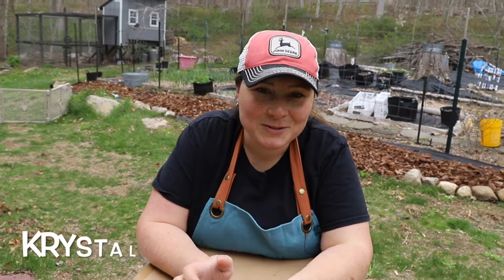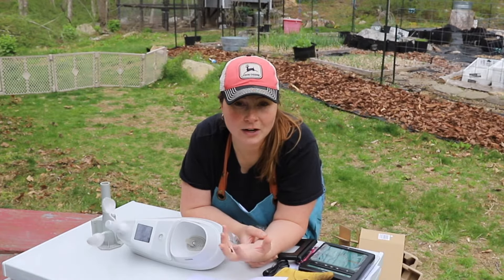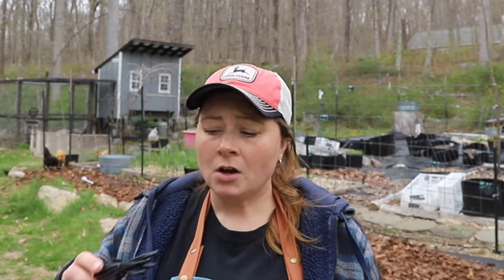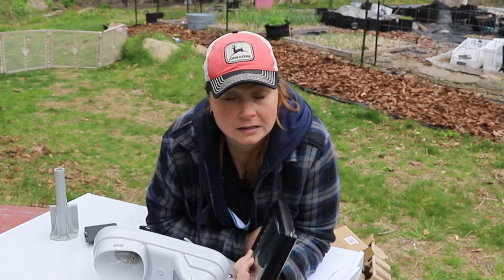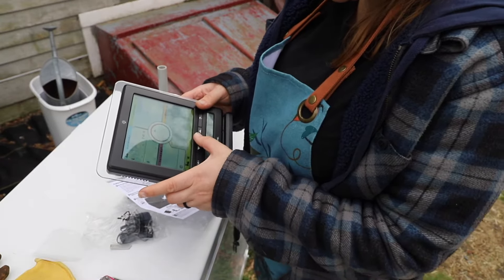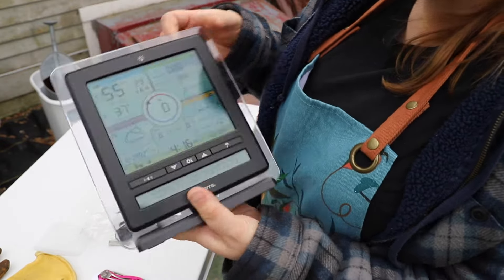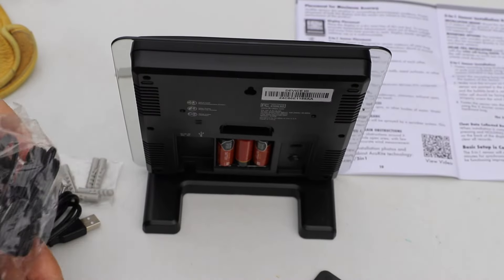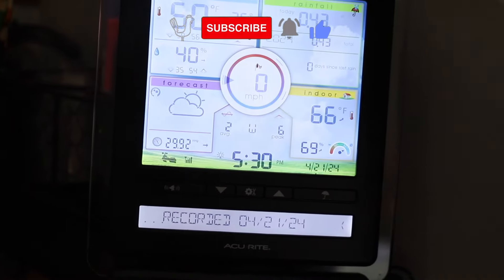SETTING UP OUR ACURITE 5-IN-1 WEATHER STATION ⛈️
We are setting up our “AcuRite Iris (5-in-1) Wireless Indoor/Outdoor Weather Station with Remote Monitoring Alerts for Weather Conditions.” We bought this on Amazon after having done some research on different ones.

🌬️CHAPTERS☔️
0:00 Hi there! 👋
0:40 Unboxing the Weather Station
4:21 Setting Up the Sensor
5:54 Setting Up the Monitor
7:38 More Info about the Sensor & Monitor
8:57 Mounting Attempt 1
9:20 Change of Plans & Attempt 2
10:00 Mounting the Sensor on the Coop Run
11:29 Setting up the Monitor Inside
12:05 Thanks for Watching!